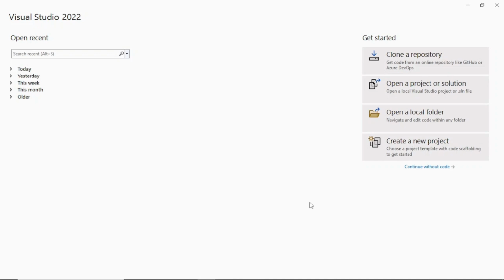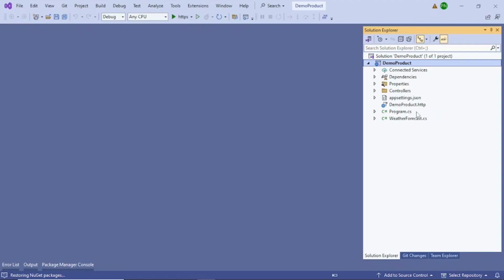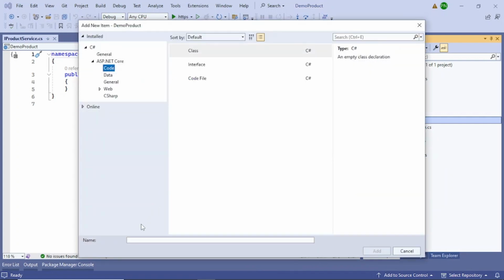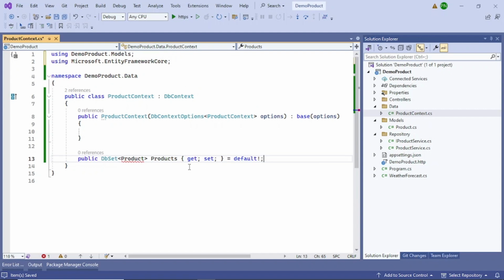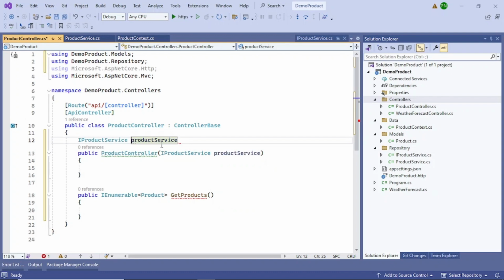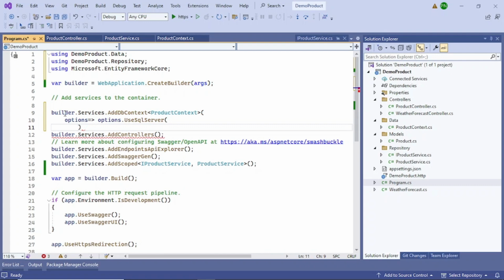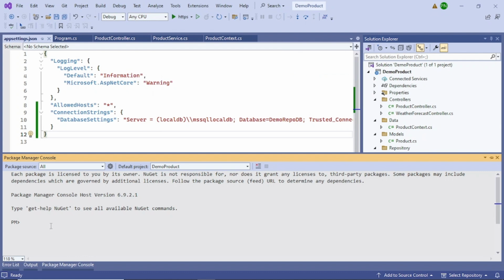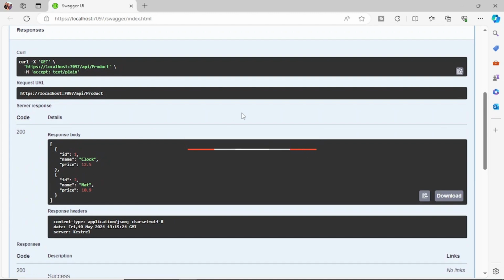ASP.NET Core Web API Repository Pattern Using Entity Framework Core DBContext | C# And .NET 8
Tutorial is on ASP.NET Core Web API repository pattern using entity framework core DBContext. C# And .NET 8 has been used to create the project. Repository pattern can help in decoupling the controller class from the DBContext/entity framework. It is part of the asp.net clean architecture and enhances the maintainability of the application.